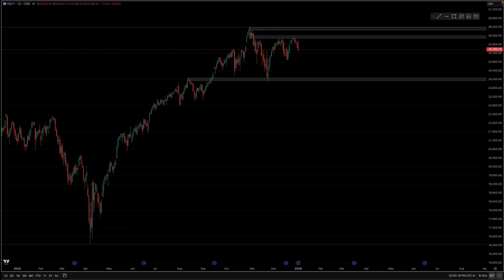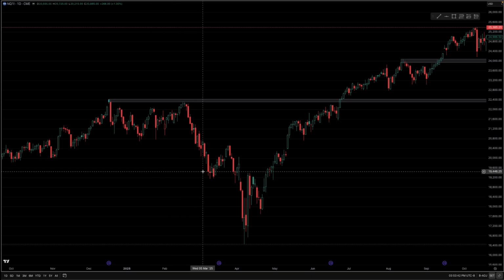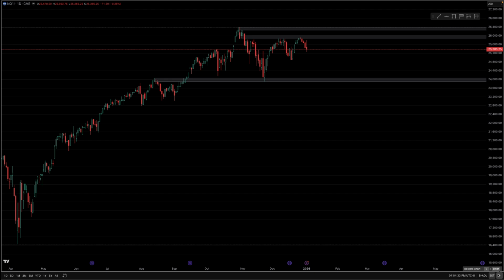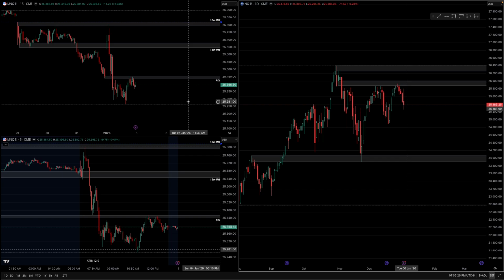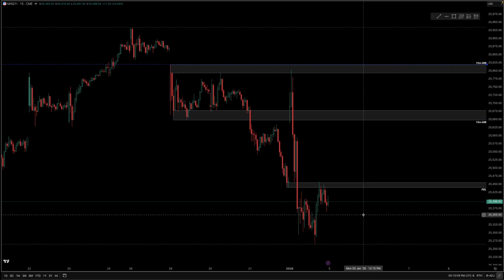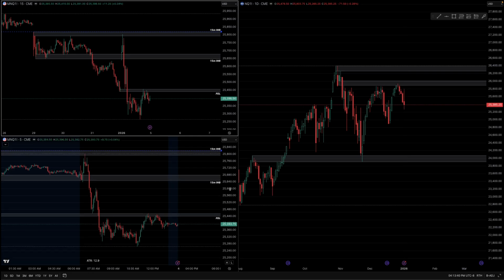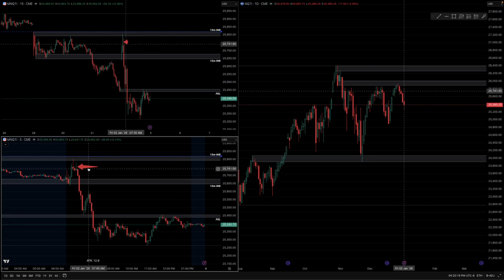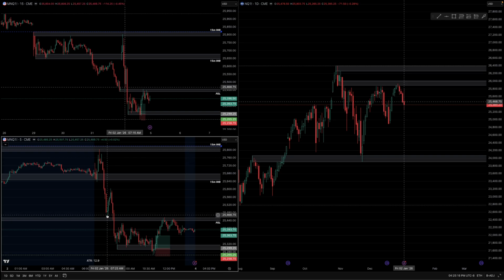Trading Zones Masterclass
Elevate your trading with Episode 1 of the Prop Shop Masterclass Series! Dive into supply and demand zones, auction market theory, high-probability entries, and actionable tips + insights to build a repeatable edge in futures and day trading.

Whether you're a beginner or advanced trader, learn how to spot key levels, understand market auctions, and execute trades with confidence for consistent profits in 2026.

Timestamps:
0:00 - Intro to Trading Zones / Auction Market Theory
2:00 - Auction Market Theory Deep Dive
3:55 - Zones + Wyckoff Methodology
6:20 - Daily AMT Example
18:50 - 15m Actionable Momentum Examples
23:20 - High-Probability Entries Examples
36:55 - Psychology / Outro